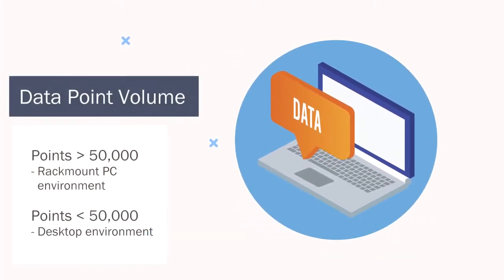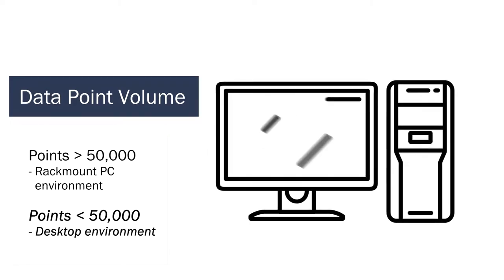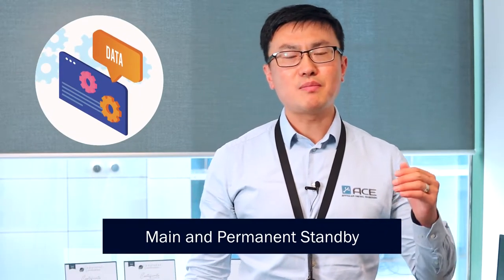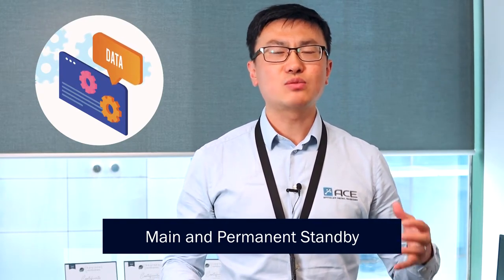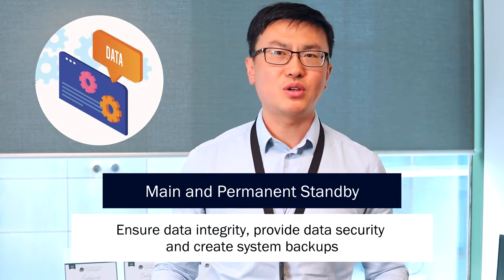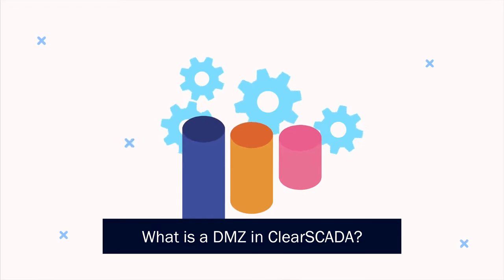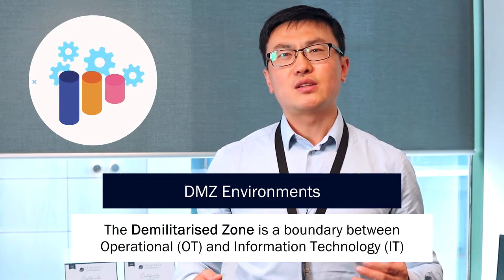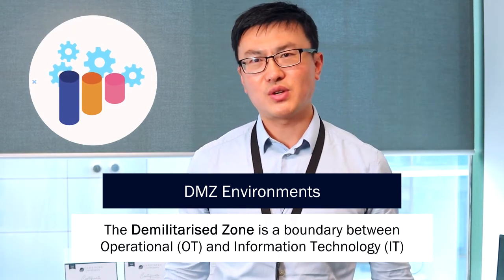ClearSCADA Overview Part 2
This video provides an overview on ClearSCADA regarding the server structure, DMZ and licensing. Hope it helps our client, partners and follow engineers to learn about SCADA and Control Systems Engineering.